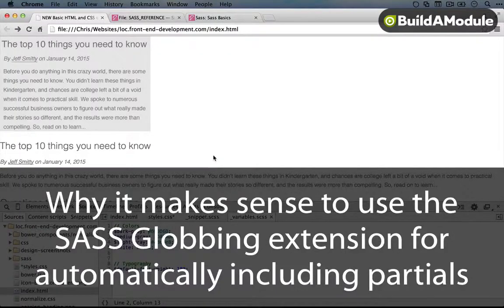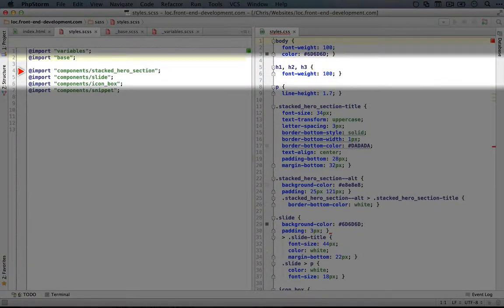127. Why it makes sense to use the SASS Globbing extension for automatically including partials